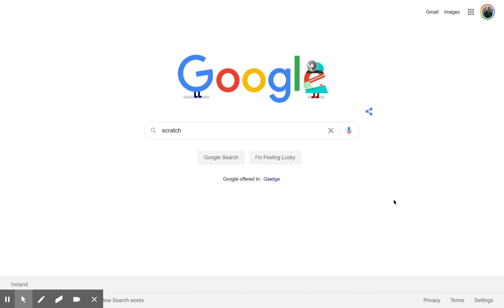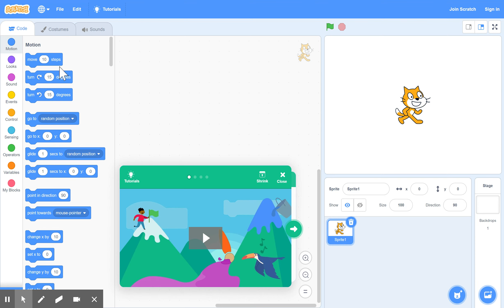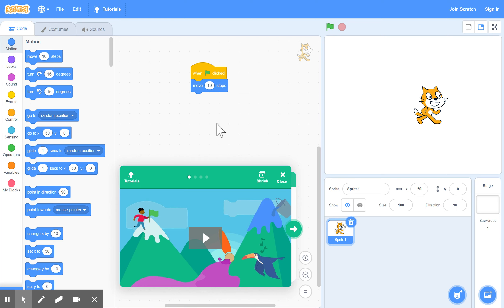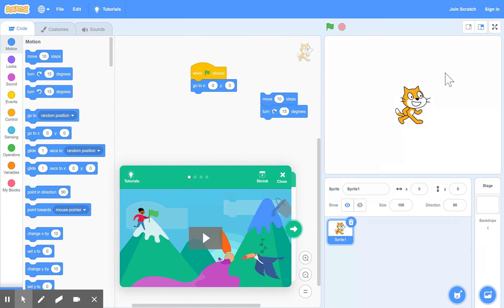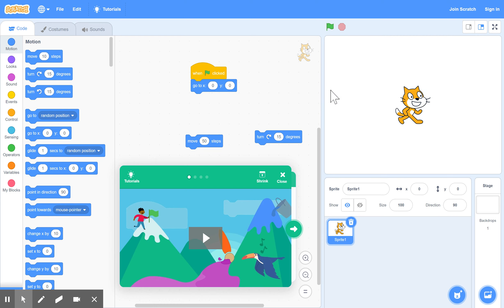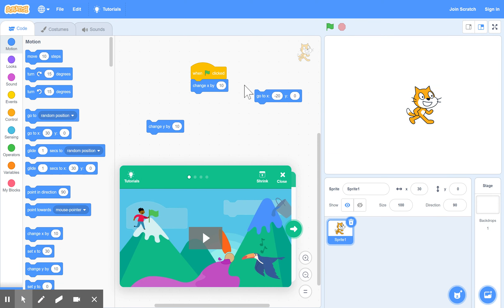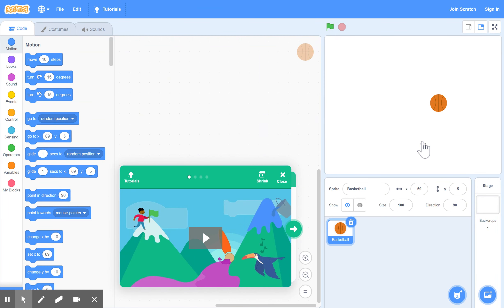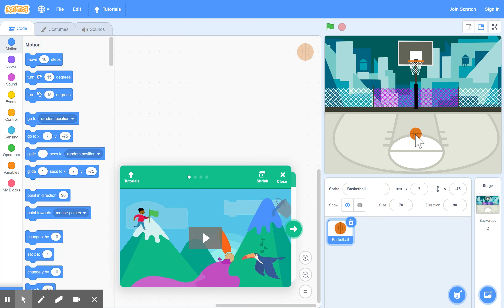Scratch Tutorial 1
Coding